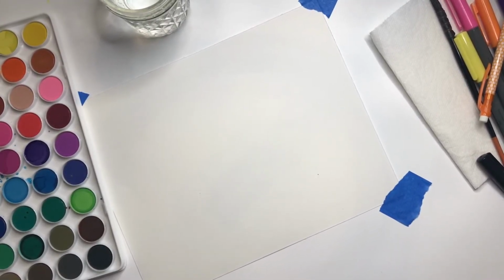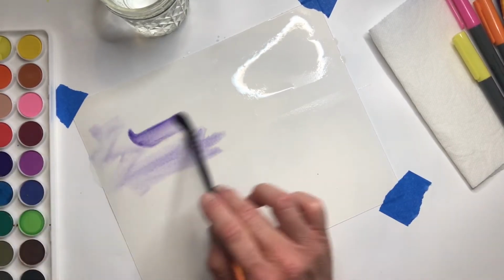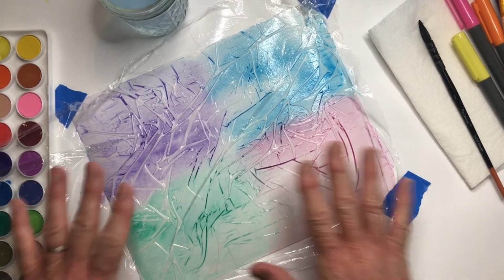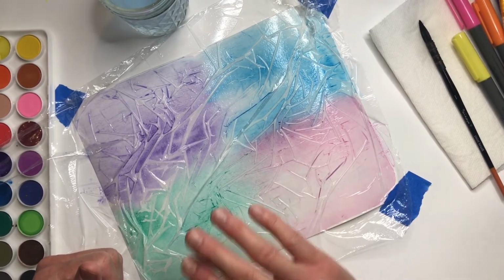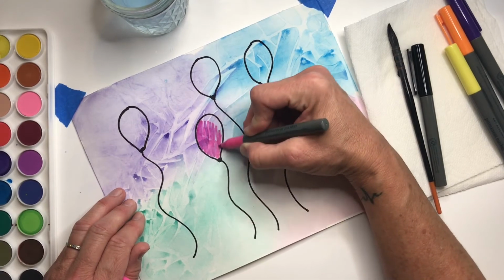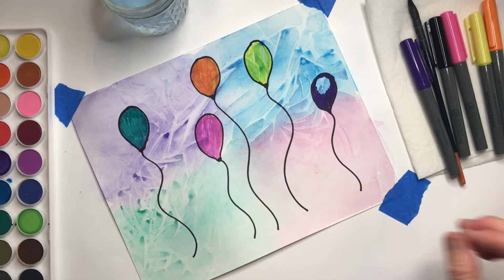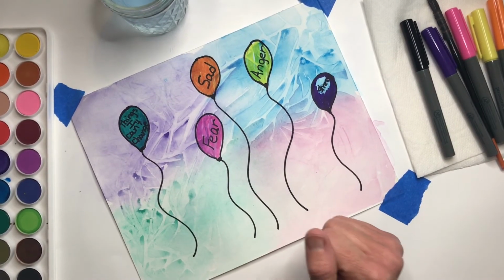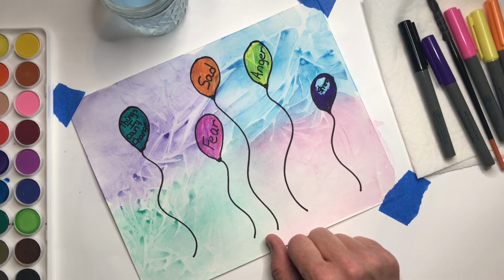Letting Go Balloons- Art For The Heart Series | Little Cabin Creations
Welcome to Little Cabin Creations! Today we will be exploring how to channel our feeling into a creative outlet!